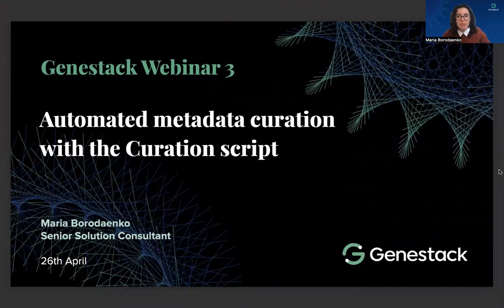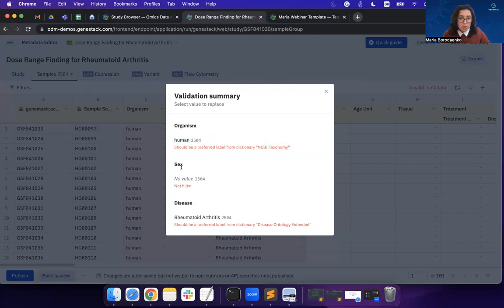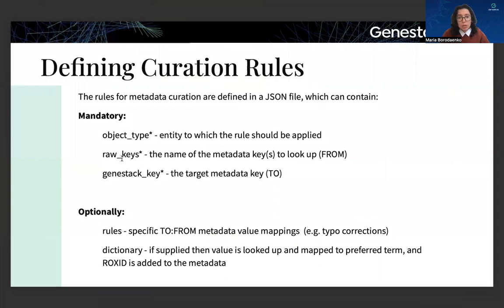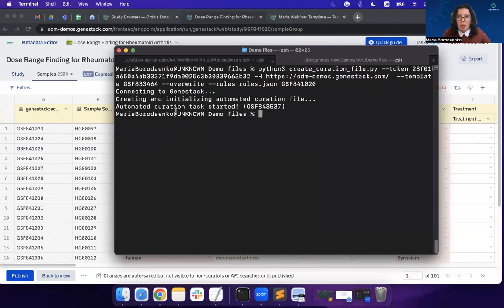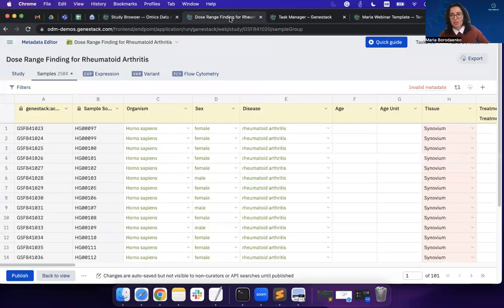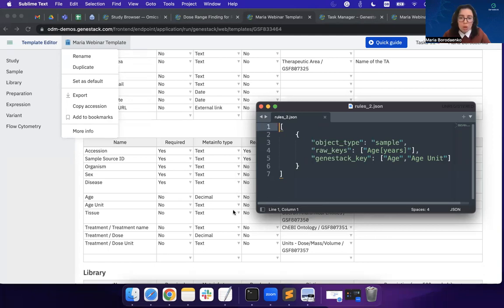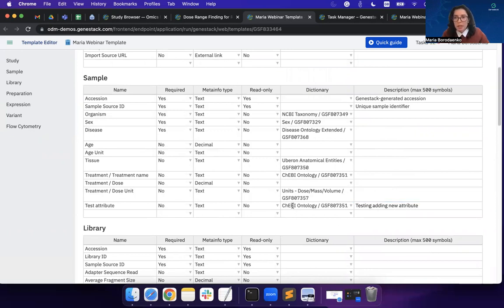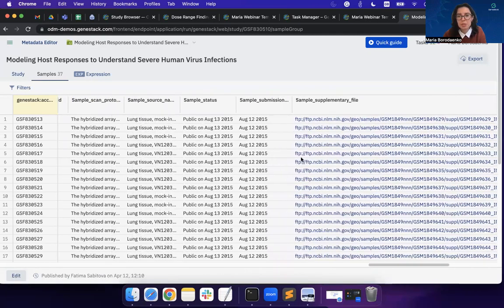Automated Metadata Curation With ODM Curation Scripts.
In this Webinar, Senior Solutions Consultant Maria Borodaenko walks you through how Genestack's Open Data Manager can assist in optimising workflows and improving actionability within your framework.